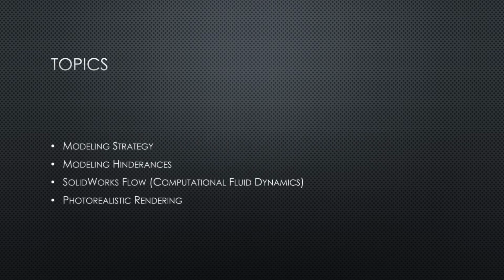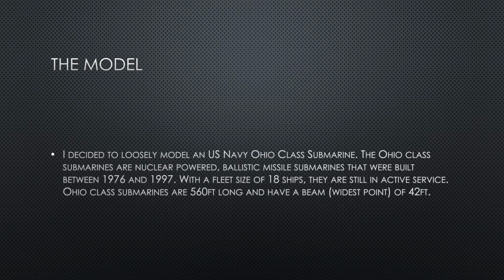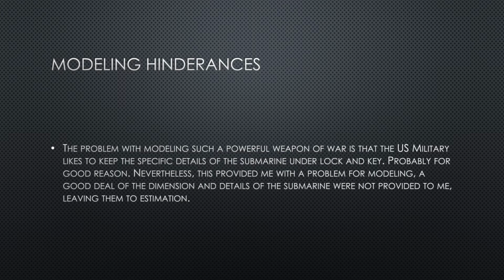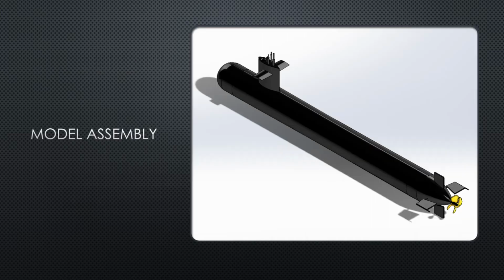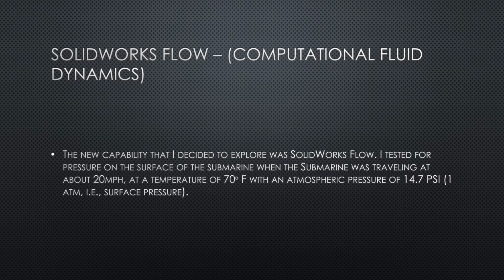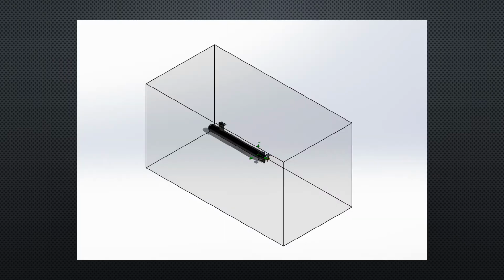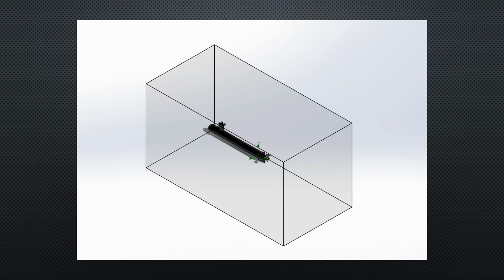CAD Final Project Presentation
Final Design Project Presentation for ENGR 114 at EvCC